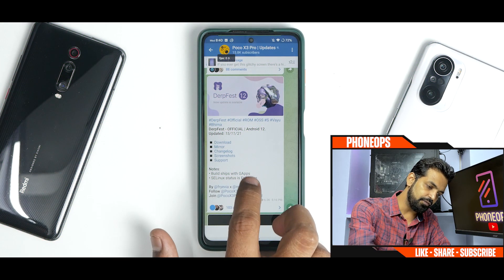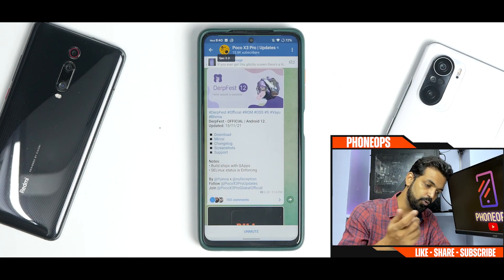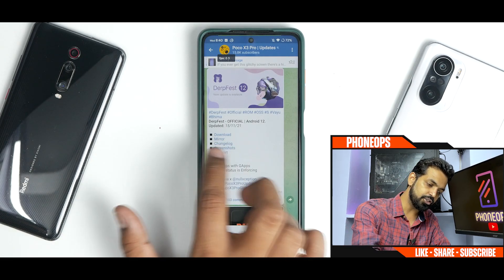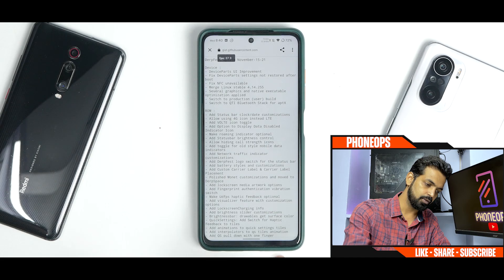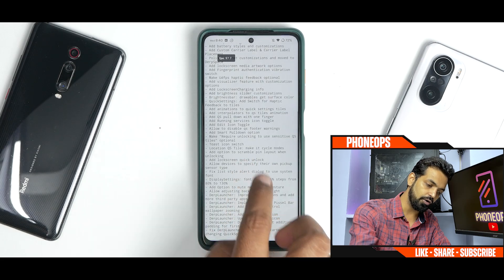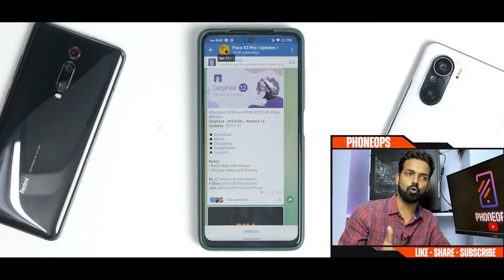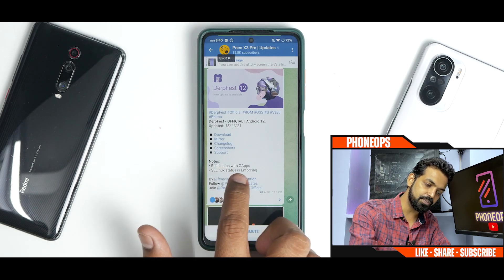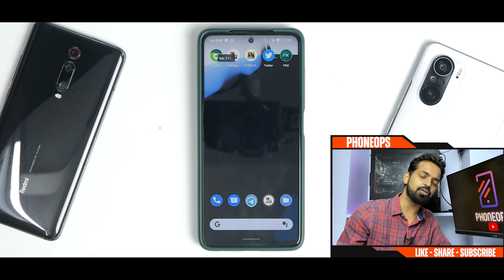POCO X3 PRO Official Android 12 | Derpfest Shion Complete Review | Features, Bugs & Benchmarks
The amazing Derpfest Shion For Poco X3 Pro Now Comes With Android 12. We installed it using Orangefox recovery and after the initial setup the experience has been amazing. Derpfest Shion performs great.
Poco X3 PRO codename vayu & bhima is a budget performance smartphone which comes with snapdragon 860 and a 120hz lcd display. Compared to the not so smooth MIUI 12.5 update Derpfest Shion is way smoother and faster
on this phone. This rom has some customization and no bloatware which makes this rom fluid.